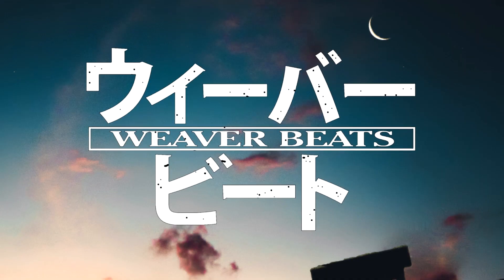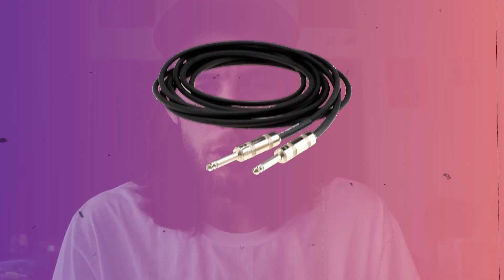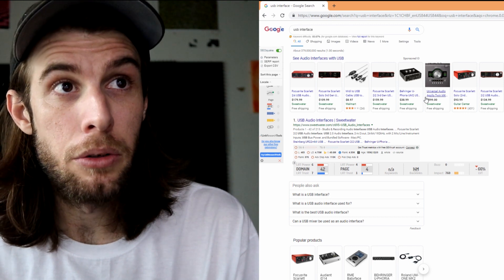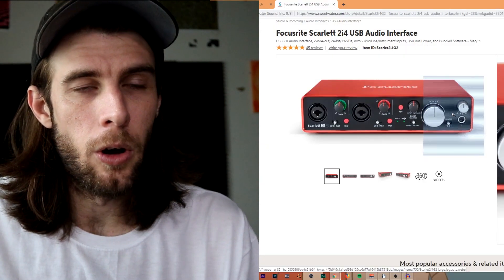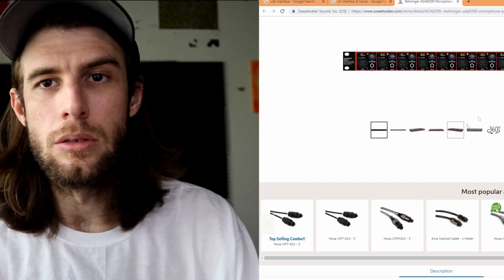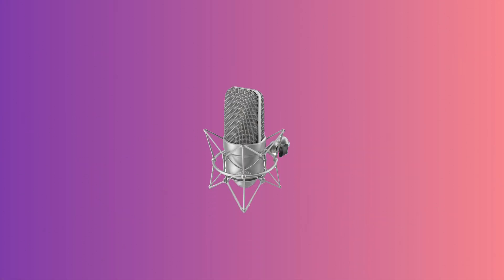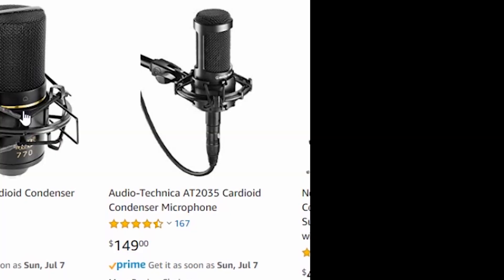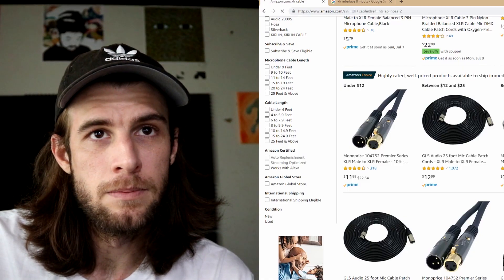How to get a GOOD audio recording for UNDER $200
hey guys back with another video, this one showing how to pick up a decent to good home studio diy recording setup for cheap.  I explained how it works and some different options you can use .  If you buy something through that I get a kickback to my channel at no extra cost to you.  So please consider it!! Thank you.